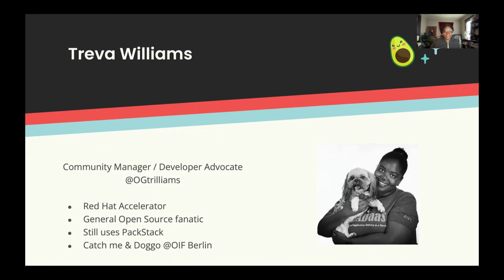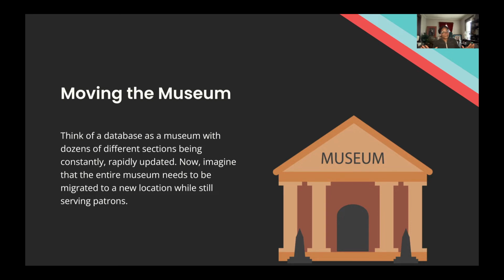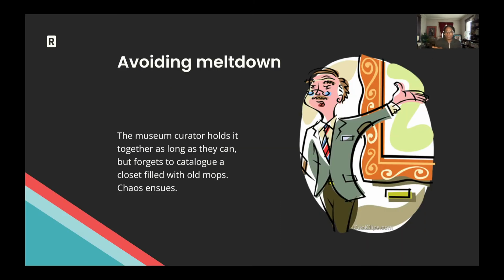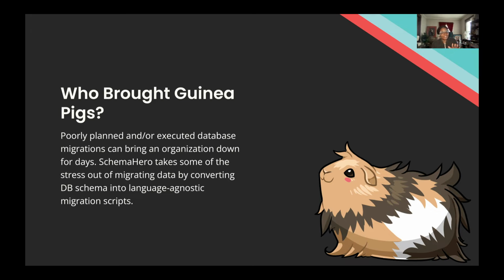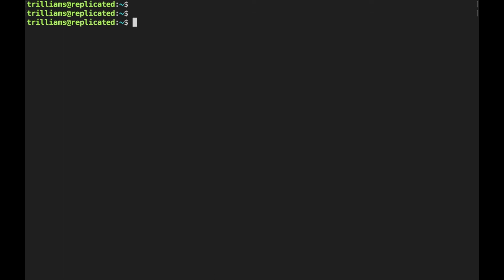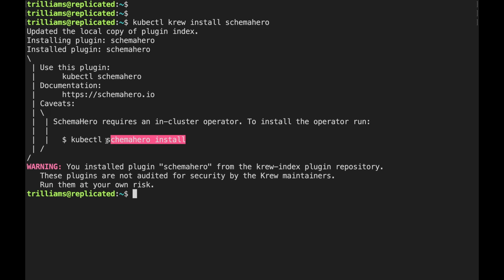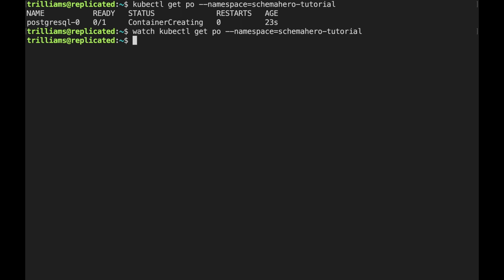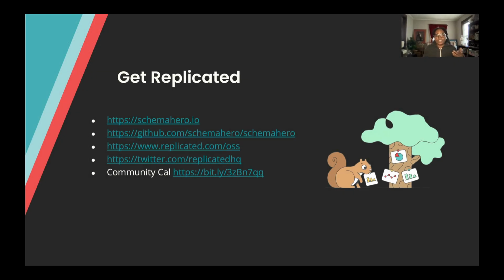KubeCon EU 2022: Play in the Sandbox - All About SchemaHero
SchemaHero is a CNCF Sandbox project that makes database schema migration as easy as building sandcastles. If you’d like to know more, watch our presentation to see why and how it’s the coolest component of your GitOps workflow. Learn how you can help SchemaHero make it all the way to incubation!